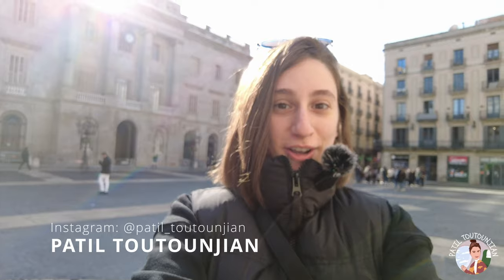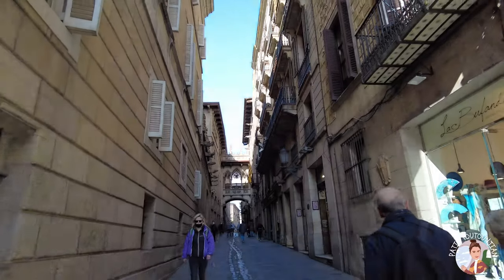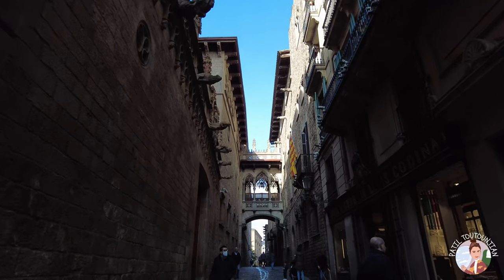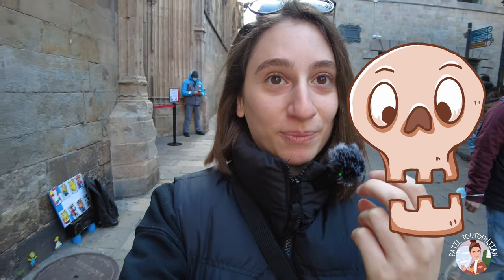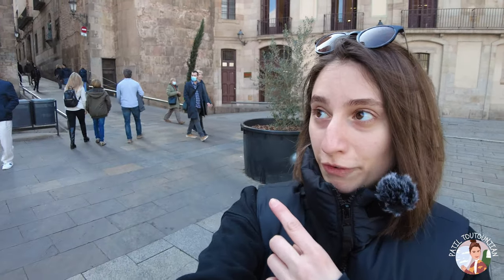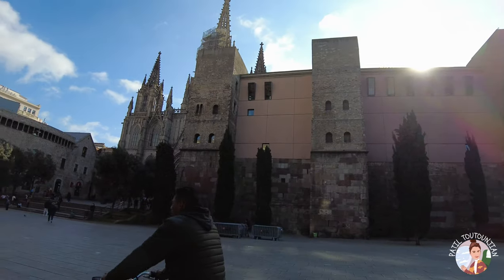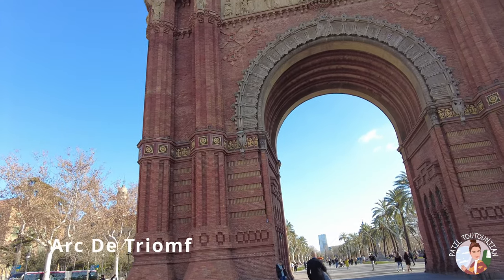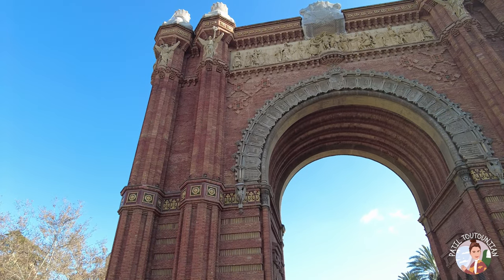Exploring Barcelona: What I Found at La Rambla, Arc De Triomf, Cathedral & More!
In this video, we're exploring Barcelona! We'll explore La Rambla, Arc de Triomf, the Cathedral of Barcelona, and more.

We'll give you a detailed tour of each spot, and discuss what to see and do while in Barcelona. If you're planning a trip to Barcelona, be sure to check out this video! It'll give you a good overview of what to see and do in this beautiful city.
I spent a weekend in Barcelona and visited the main spots and must sees. Barcelona is rich in culture and history. Barcelona, the cosmopolitan capital of Spain’s Catalonia region, is known for its art and architecture. The fantastical Sagrada Família church and other modernist landmarks designed by Antoni Gaudí dot the city. Museu Picasso and Fundació Joan Miró feature modern art by their namesakes. City history museum MUHBA, includes several Roman archaeological sites.

00:00 Intro
00:24 Bishop's Bridge
03:00 Cathedral of Barcelona
05:13 Mercado de La Boqueria
07:24 Basilica of Santa Maria del Mar
09:37 La Rambla
10:00 Arc De Triomf